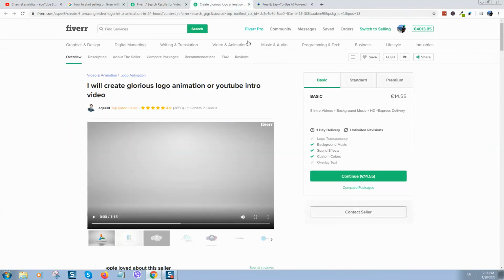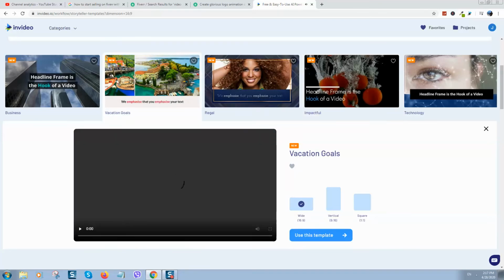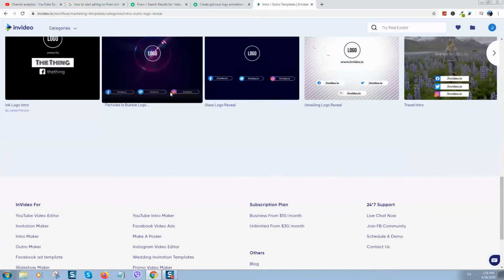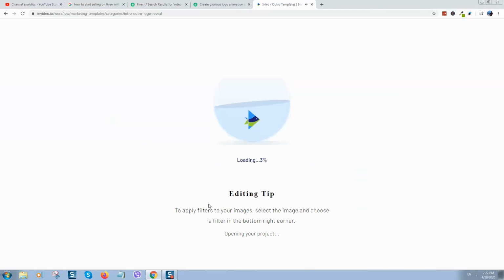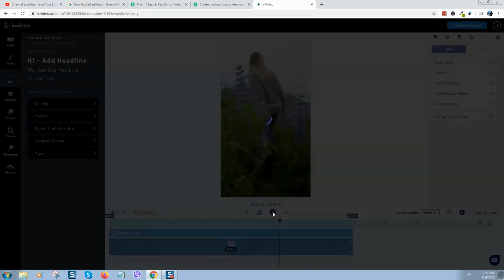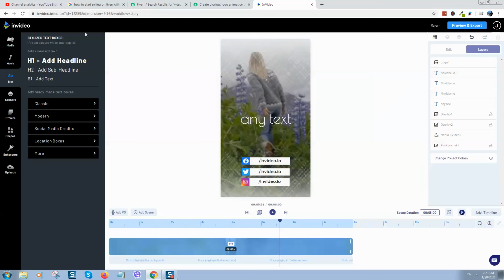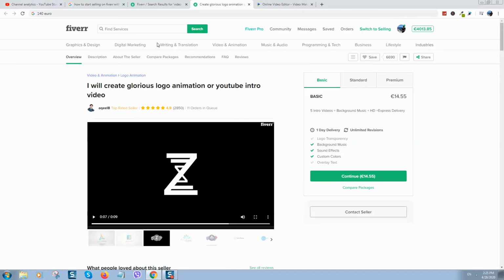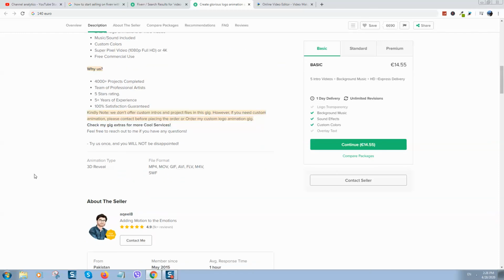How to start selling on Fiverr without any skills copy past method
How Fiverr works:
1) Create a Gig. Sign up for free, set up your Gig, and offer your work to our global audience.
2) Deliver great work. Get notified when you get an order and use our system to discuss details with customers.
3) Get paid. Get paid on time, every time. Payment is transferred to you upon order completion. Become a seller.

It is not possible or recommended to start selling on Fiverr without any skills, as this will likely lead to low-quality work and negative reviews from customers. In this video, we will show you how to start selling on Fiverr by identifying your unique skills and talents. We will also cover how to research profitable niches and create a winning gig that stands out from the competition. Additionally, we will discuss the importance of providing high-quality work and excellent customer service on Fiverr. This video is for those who want to start freelancing on Fiverr the right way by developing their skills and providing valuable services to customers.